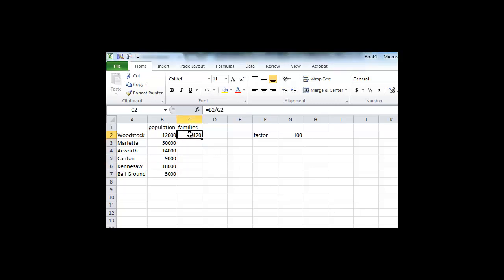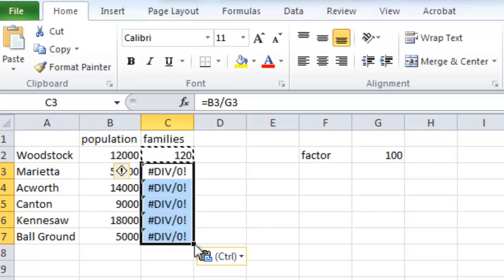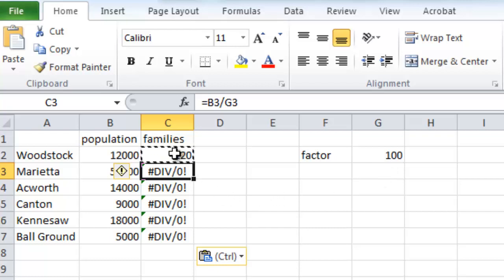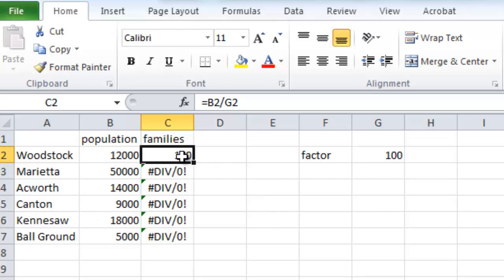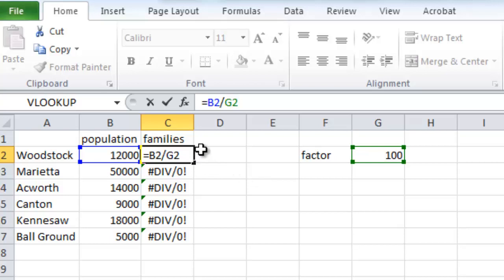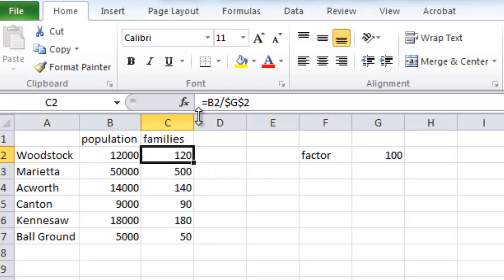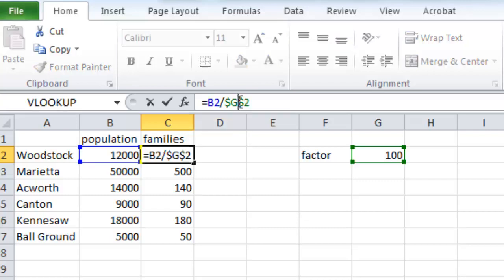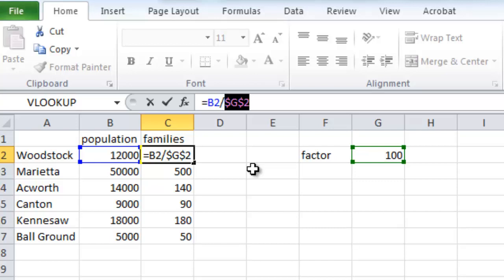Spreadsheets Absolute and Relative References